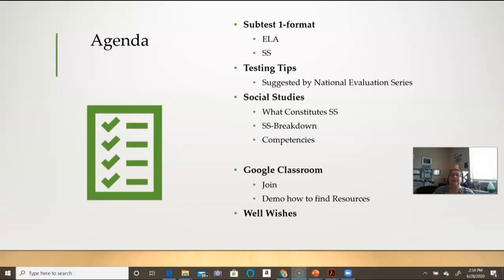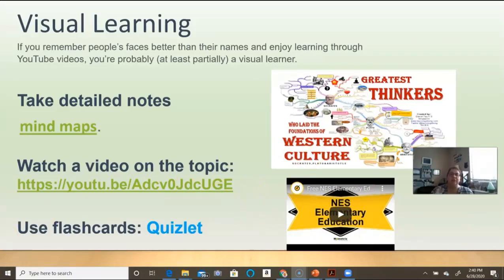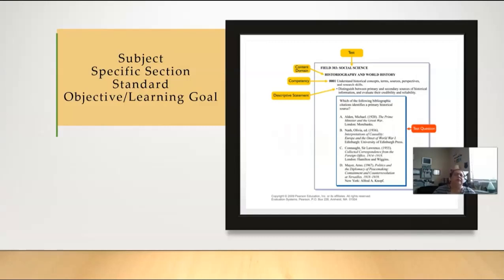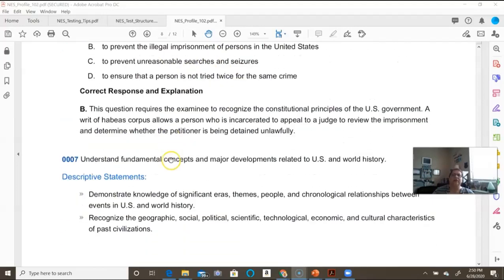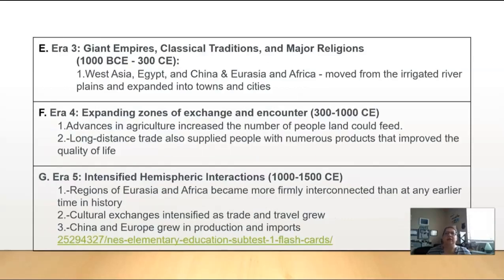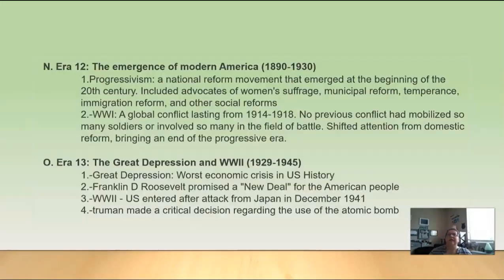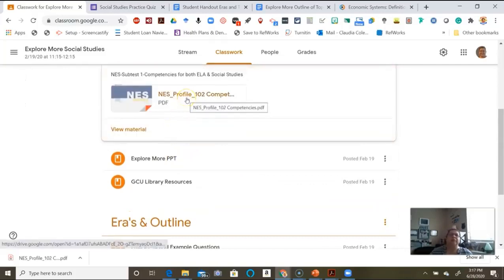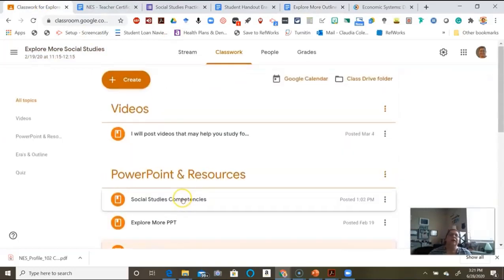Social Studies NES Test Prep Explore More